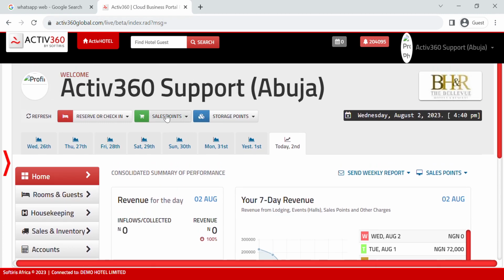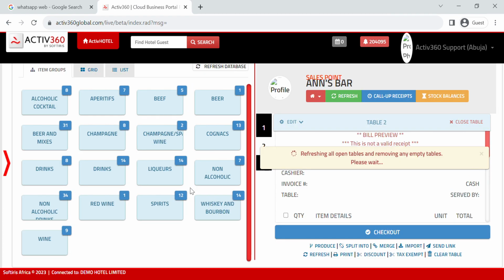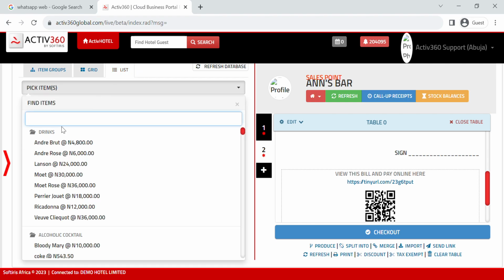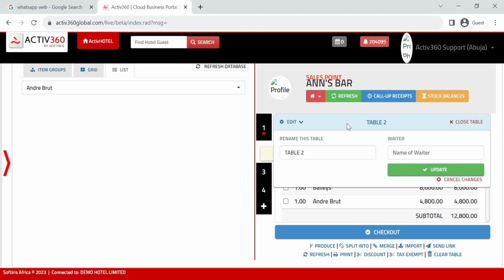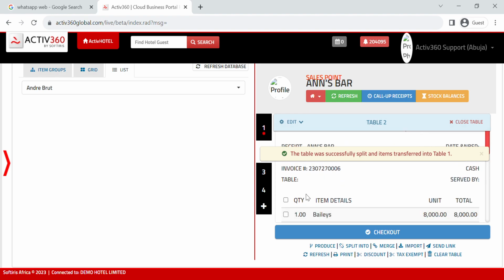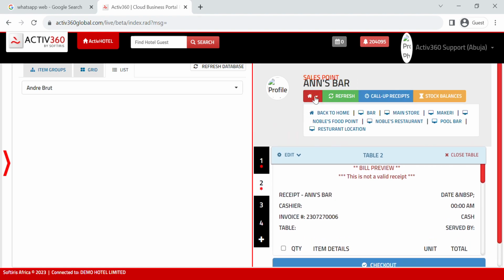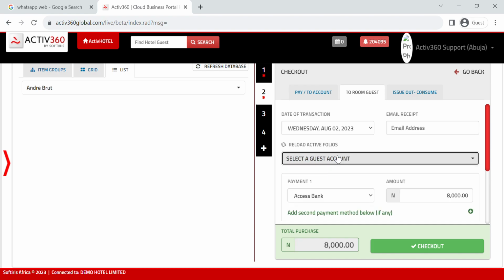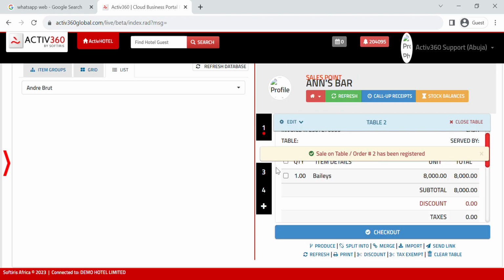Activ360 Cloud Hotel Management Portal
ACTIVHOTEL is a cloud hotel management platform that provides a comprehensive and easy to use portal and app for managing all sections in your hotel.
Front desk, F & B/POS sales/payments, inventory & stock tracking etc., seamlessly integrated into a single portal.

ACTIVHOTEL provides,
 Instant real live in-app notifications on all events & transactions
 Instant professional financial report at a click of the button
 Real time access to information from remote locations – Enable you work remotely
Track stocks levels across various sales locations and store points with a click of the button, etc.